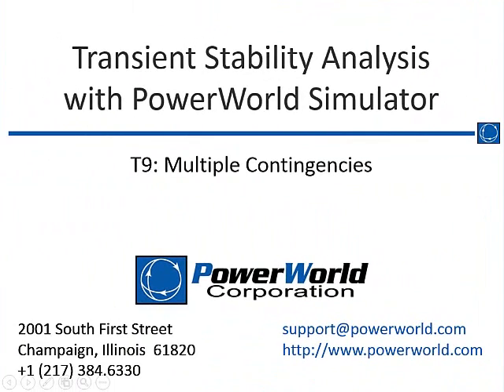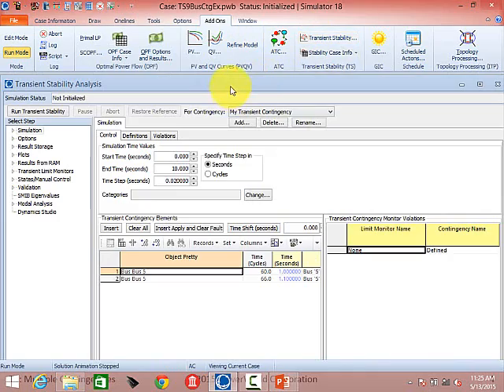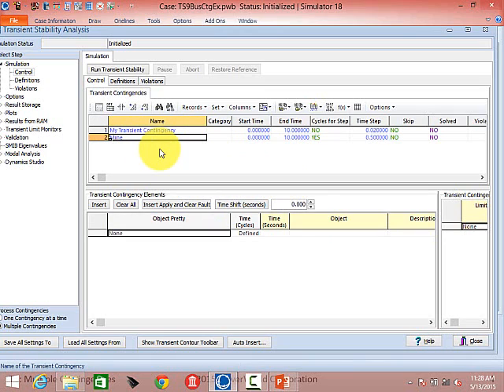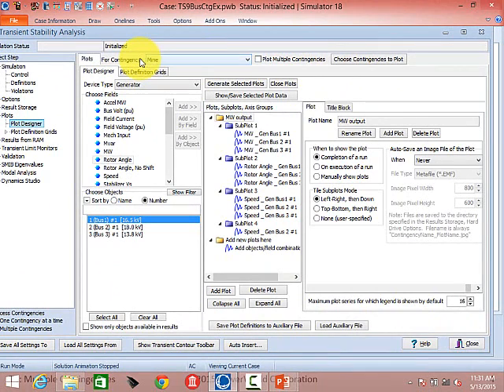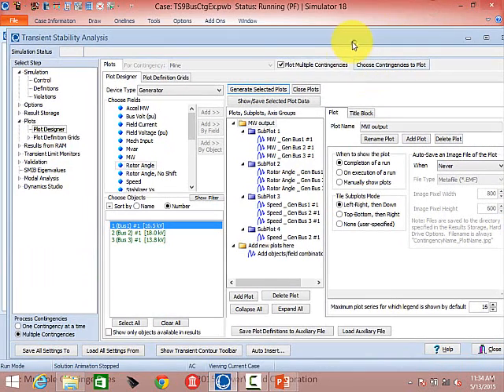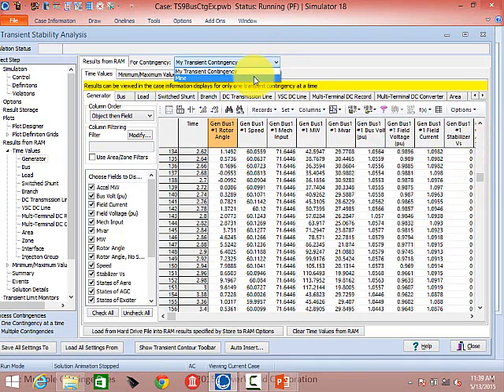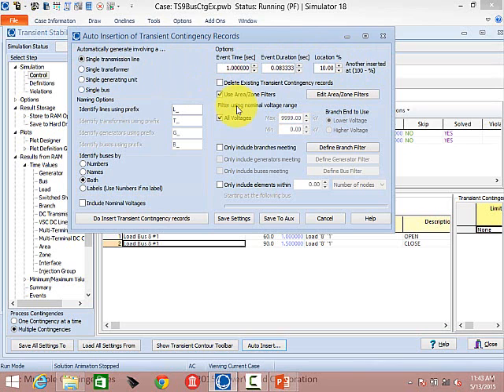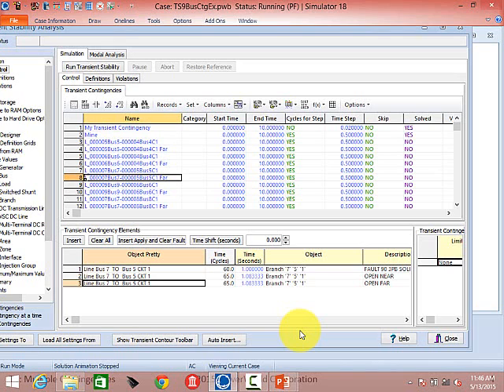T9: Multiple Contingencies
Plot Interaction, Max/Min Values, Time Values, Events